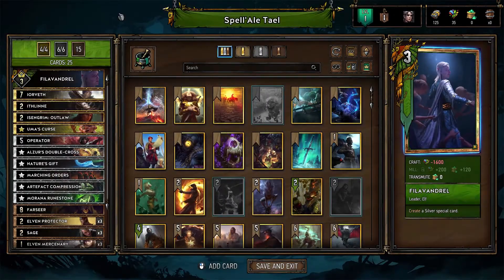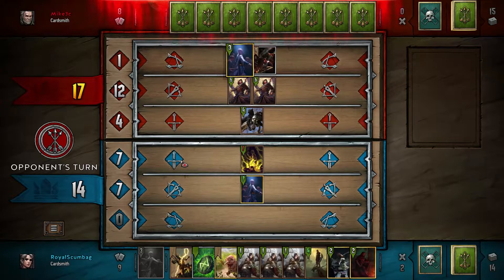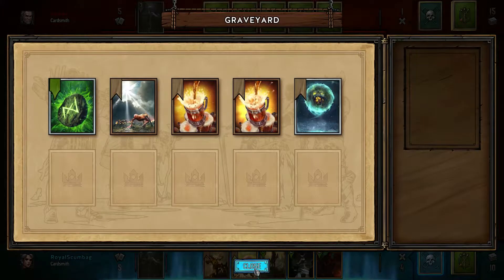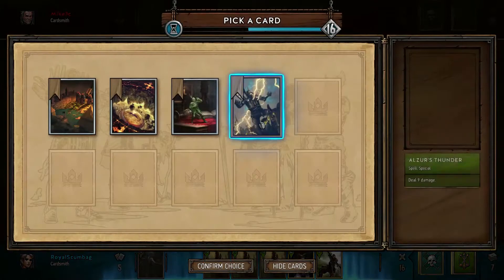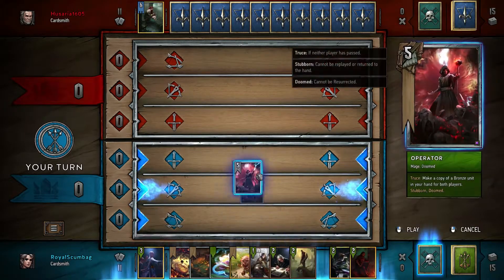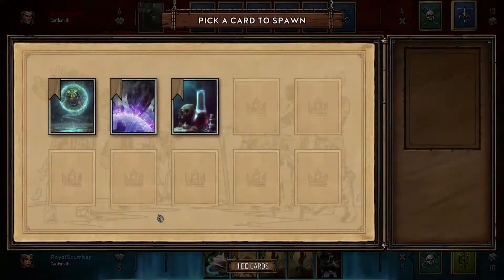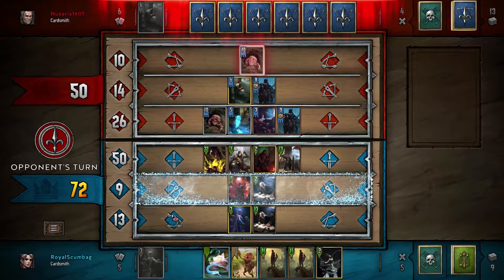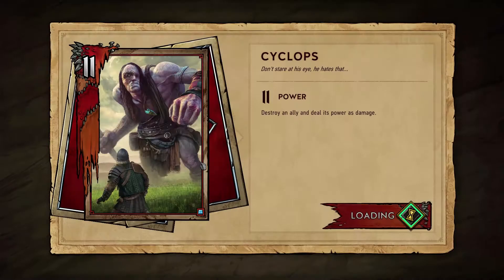Gwent - NEW PATCH Spell'Ale Tael Deck - [Public Test Realm]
|IN GAME NAME|
GOG: RoyalScumbag
Blizzard: RoyalScumbag#2391

|SPECS FOR NERDS|
Intel i7-6700HQ 2.6GHz, 8GB RAM, Nvidia GTX 1060 (Mobile) 6GB VRAM.
Mouse: Logitech G Pro
Headphones & Mic: Astro A50
Recording: OBS Studio, Nvidia Shadowplay/Geforce Experience